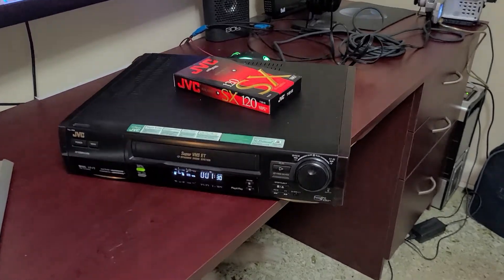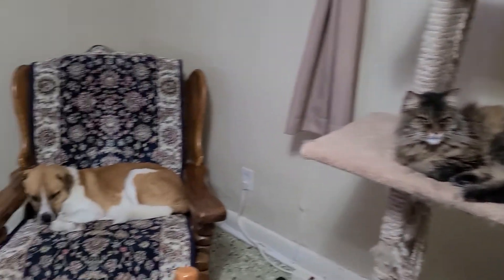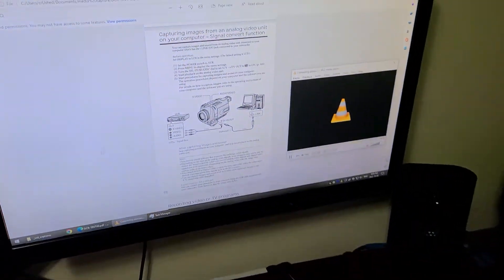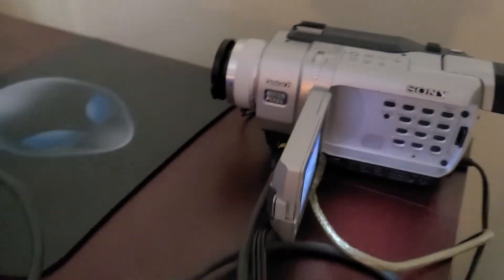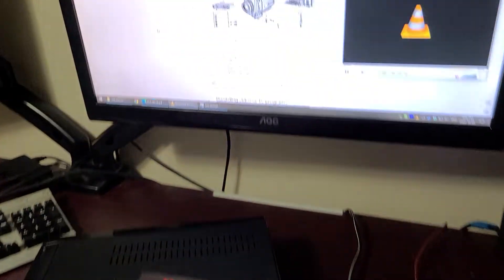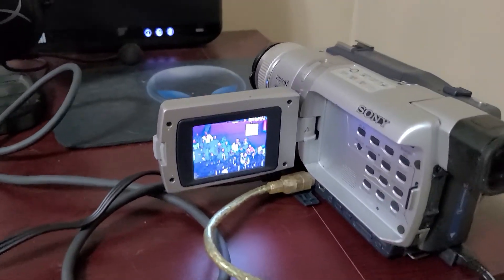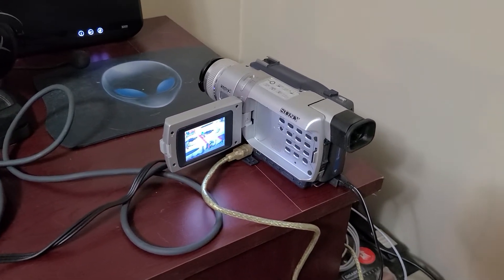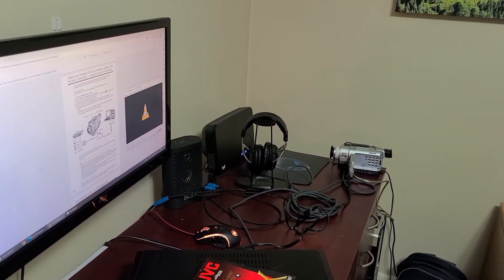VHS Digital Conversion Using JVC HR-S7500U S-Video to Sony Digital8 Handycam to Firewire